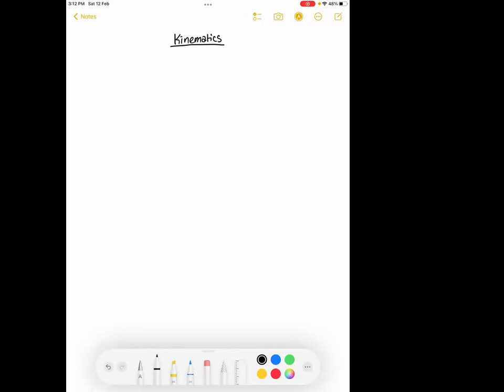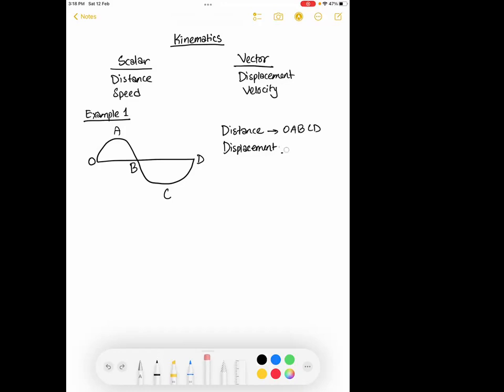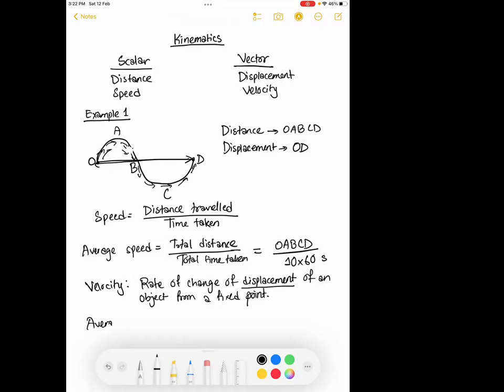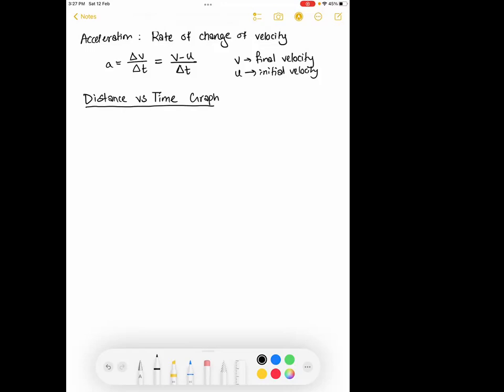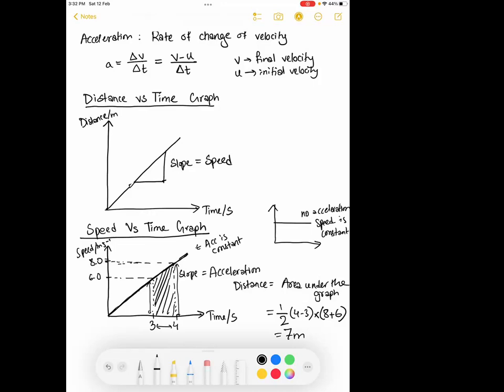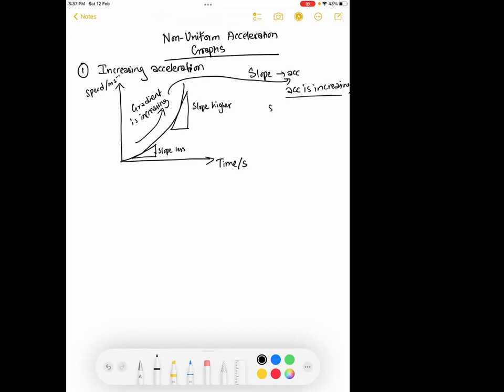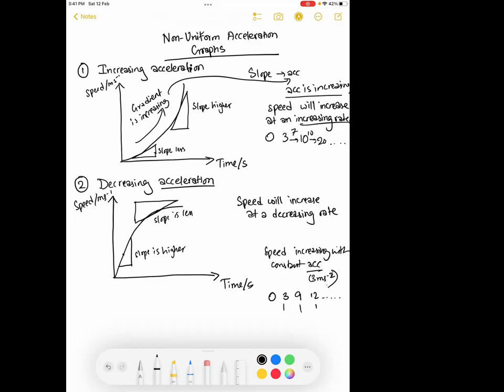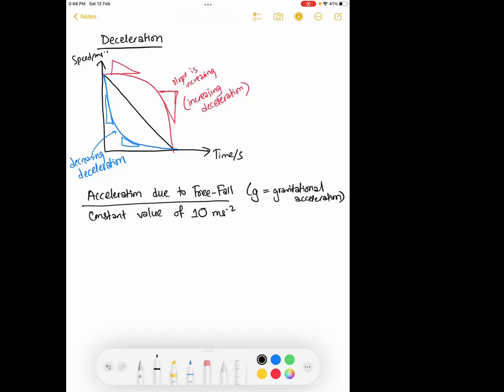O Level Physics - Kinematics&Dynamics - Video#1